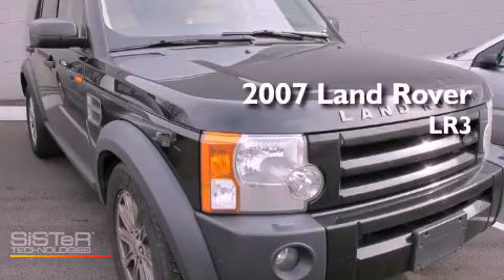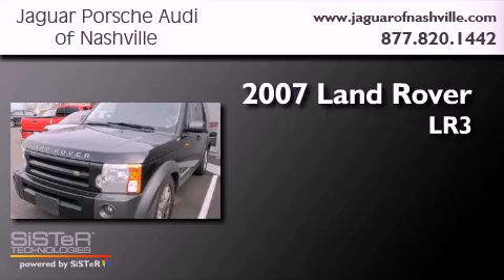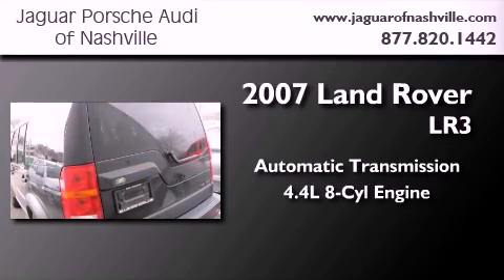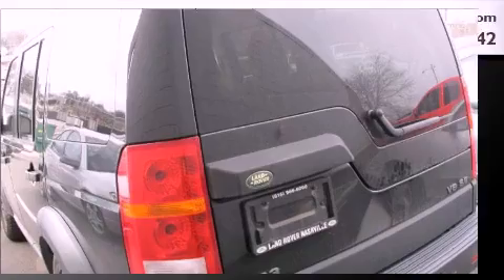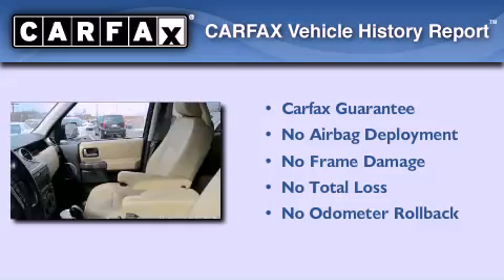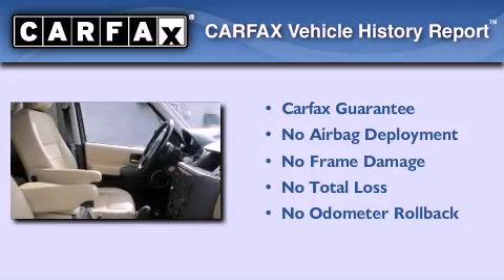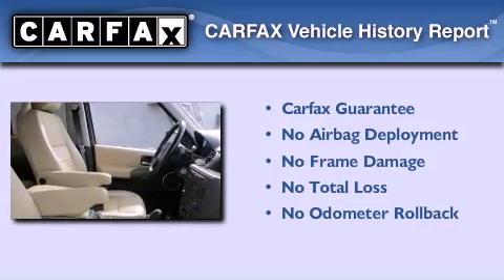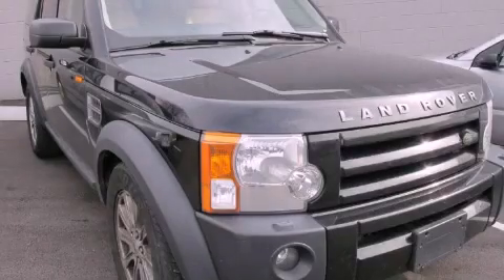2007 Land Rover LR3 Nashville TN 37204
Year : 2007
 Make : Land Rover
 Model : LR3
 Engine : 4.4L V-8 cyl
 Trans . : Automatic
 Exterior : Black
 Miles : 88,471
 Interior : Beige
 Stock : T7A430821